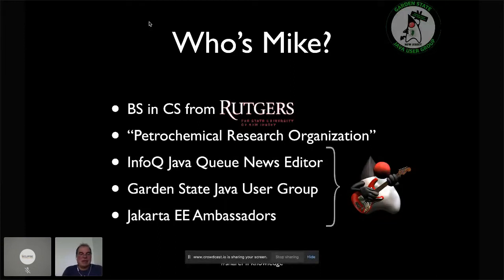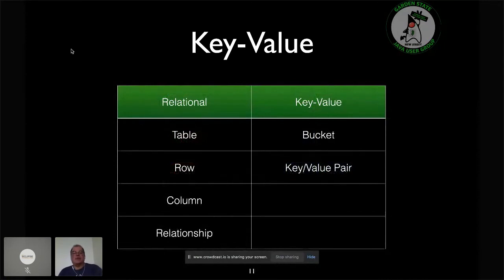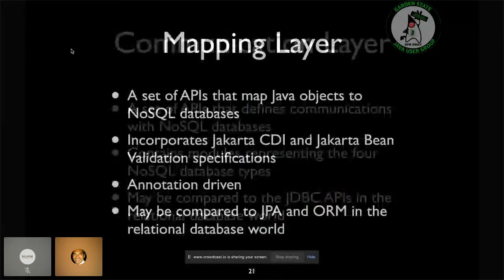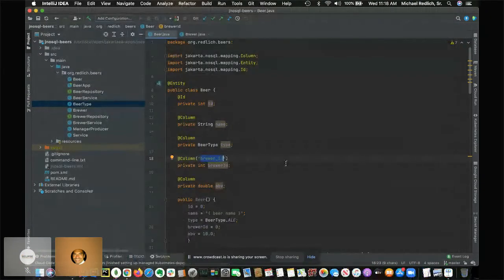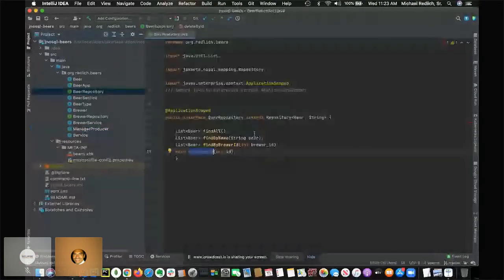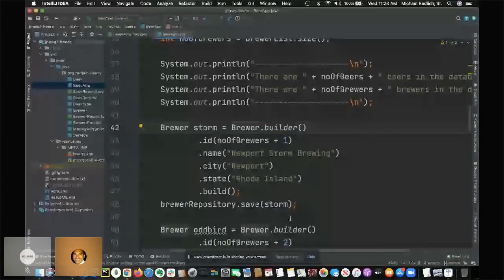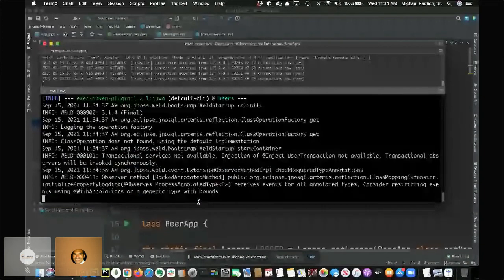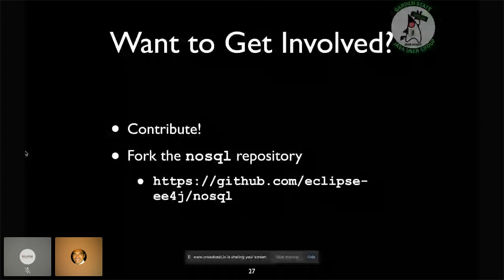Getting Started with Jakarta NoSQL and MongoDB | Jakarta Tech Talk | September 15, 2021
This presentation will provide an overview of the Jakarta NoSQL specification, introduce the four NoSQL database types, and demonstrate a Jakarta NoSQL application that interacts with a MongoDB database.